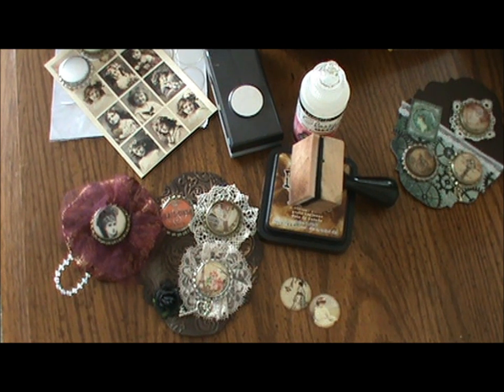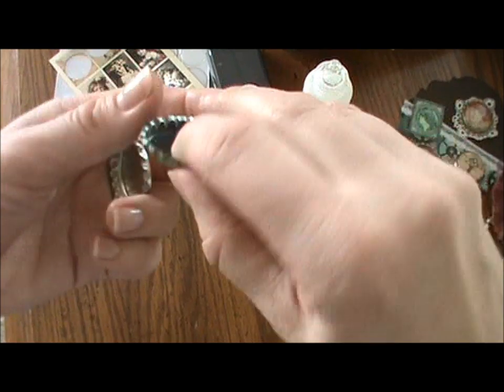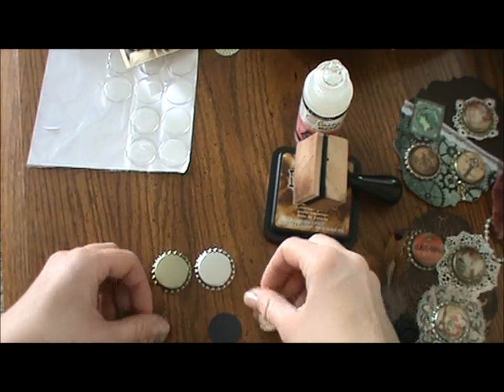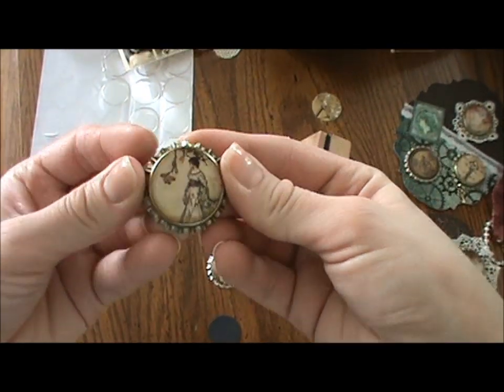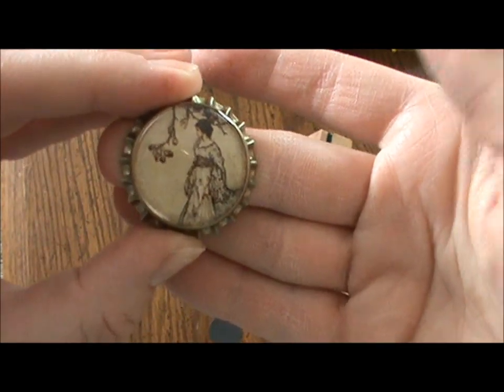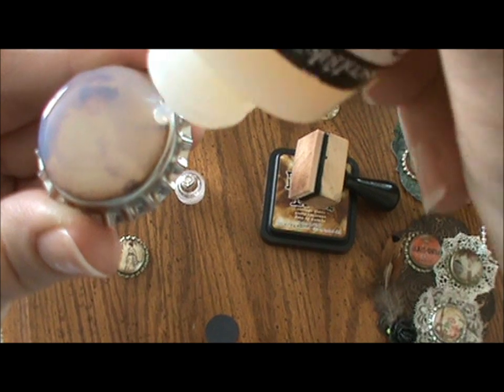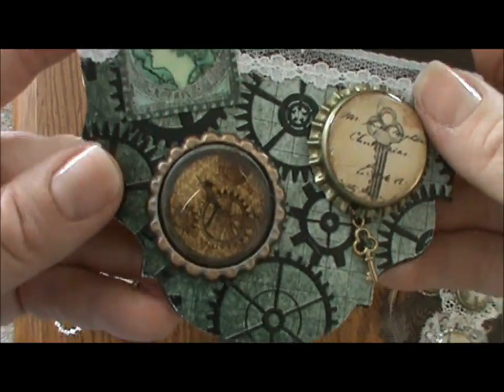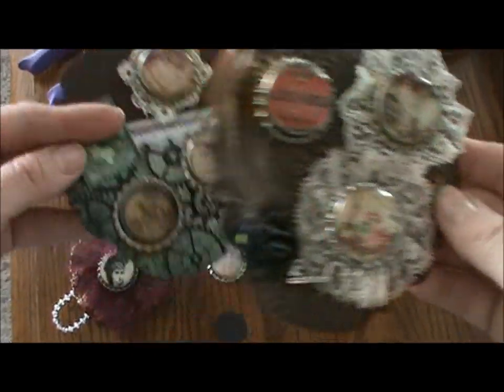Bottlecap Embellishment Tutorial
This is a tutorial showing two methods of making embellishments with bottlecaps.